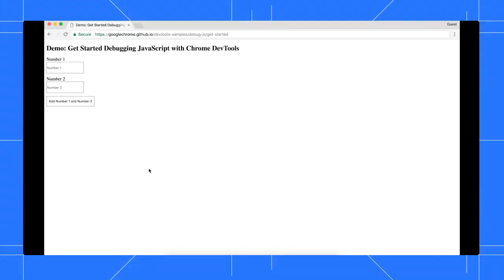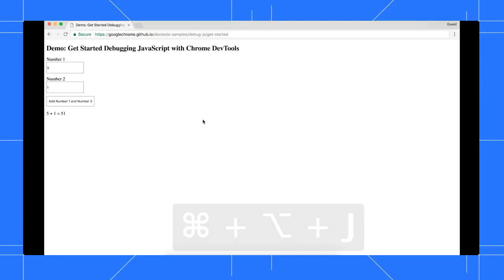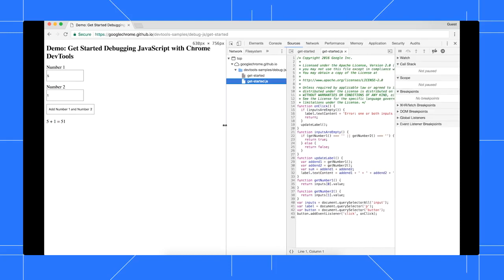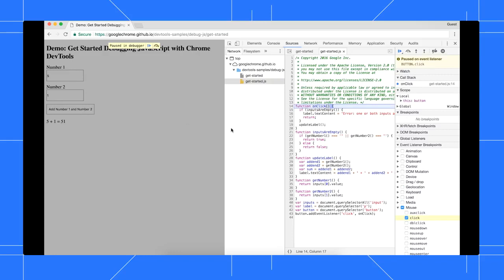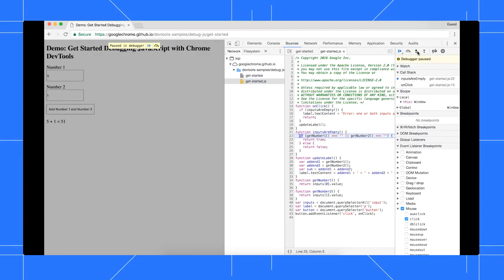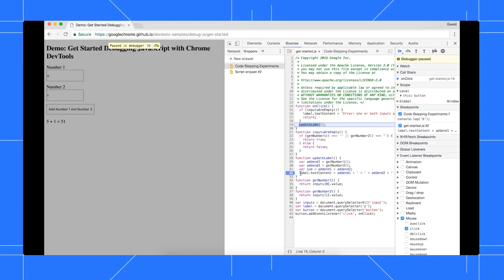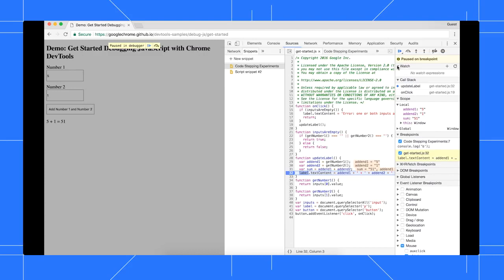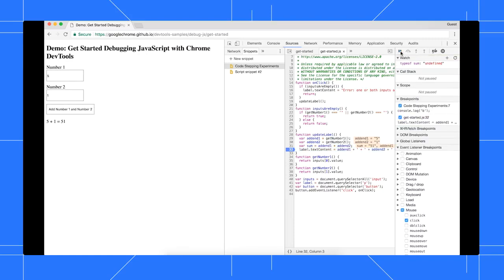Debugging JavaScript in Chrome DevTools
If you're still using console.log() to find and fix JavaScript issues, you might be spending more time debugging than you need to. This tutorial shows you how to make the most of Chrome DevTools so that you can debug your JavaScript as quickly as possible.